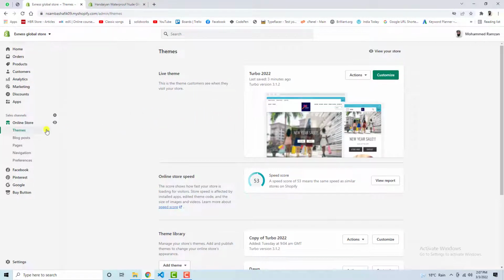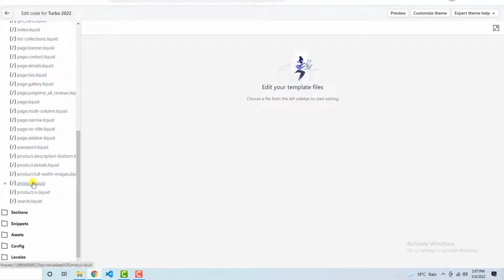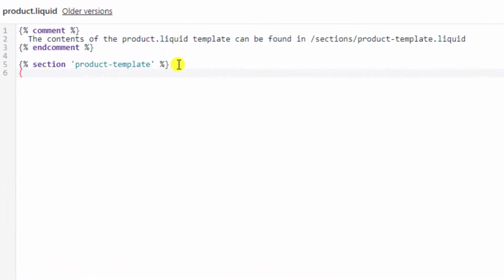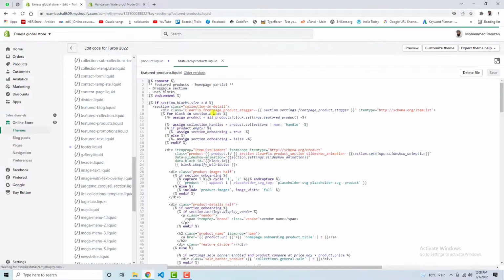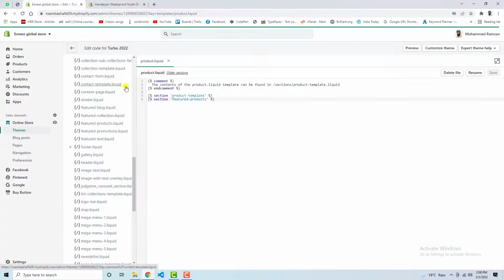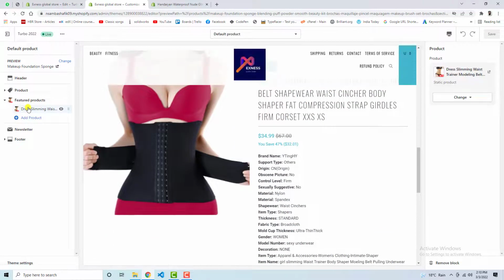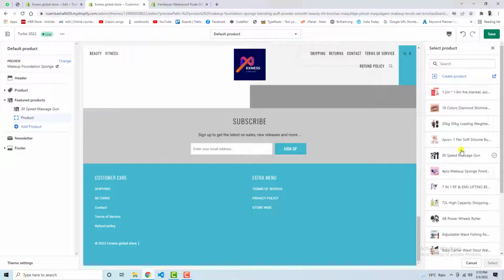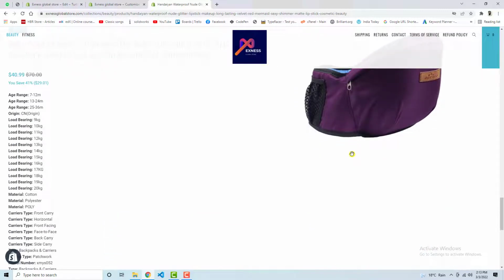Add Featured Products on Shopify Product Page | Increase Sales | Without App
Learn how to add featured products on shopify product page without installing any App. Just quickly add a line of code and then it will be implemented.

👋Skype: mohdramzaan112